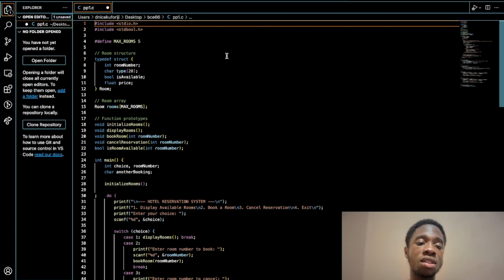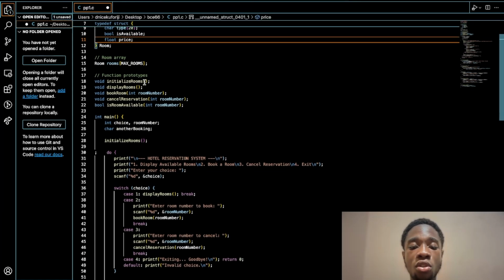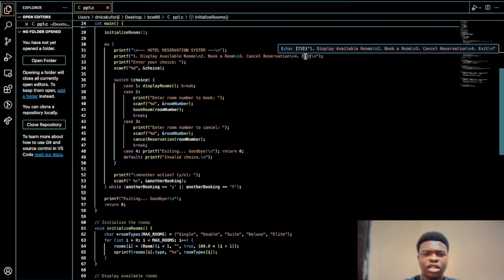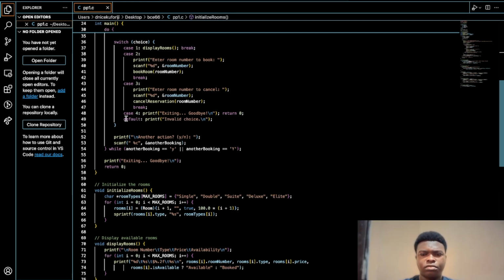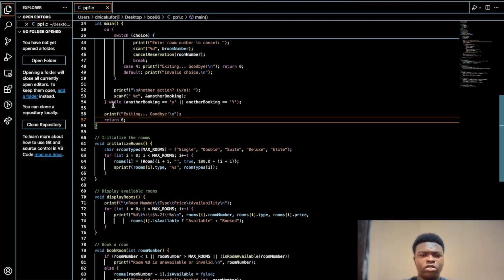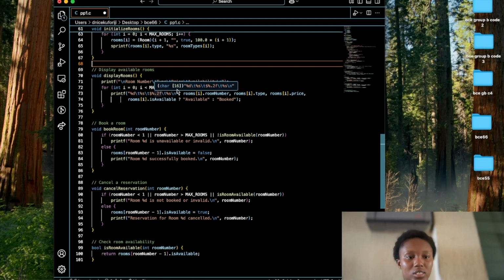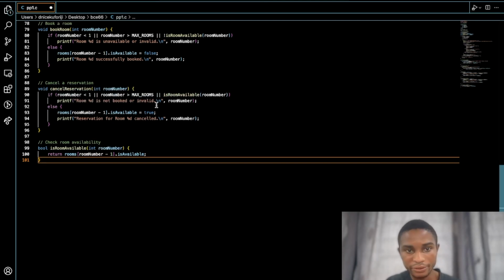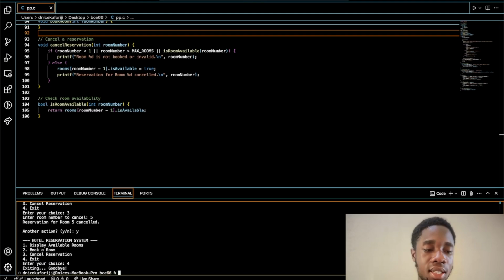Hotel Reservation System in C — Group22 Project Presentation (Full Code Explanation)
Welcome to our group project presentation!

In this video, we break down a complete Hotel Reservation System coded in C. Each group member explains a specific part of the program — from room setup to booking, cancellation, and availability checks.

👉 Features covered:
✅ Room initialization with types and prices
✅ Displaying available rooms
✅ Booking and canceling reservations
✅ Checking room availability

📌 Project Members:
 • Nathan Ackom: Introduction & Room Structure Setup
 • Dnice Kuforiji: Main Menu and User Interaction
 • Benjamin Martey: Room Initialization Function
 • Grace Boakye: Room Display and Booking Function
 • Khaled Azmeti-Glih: Canceling Reservations & Availability Check (with Outro)